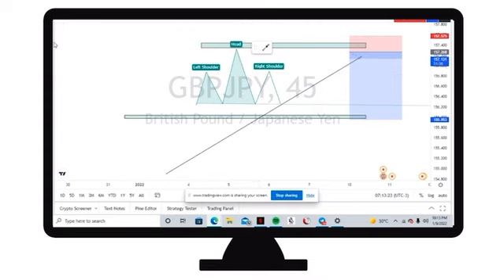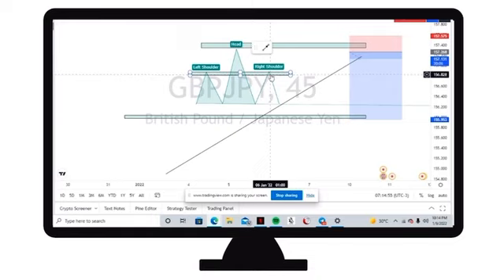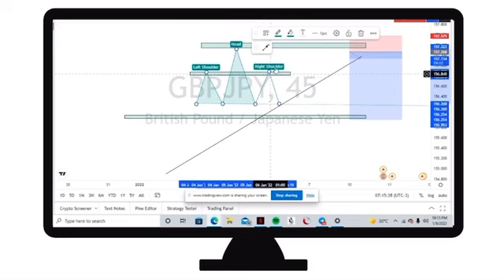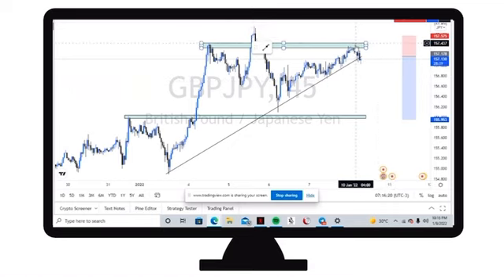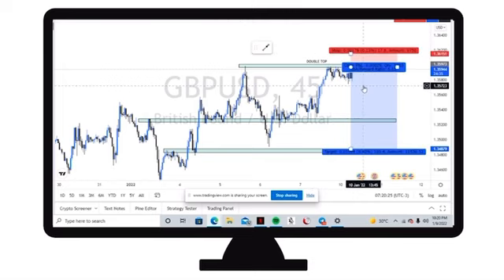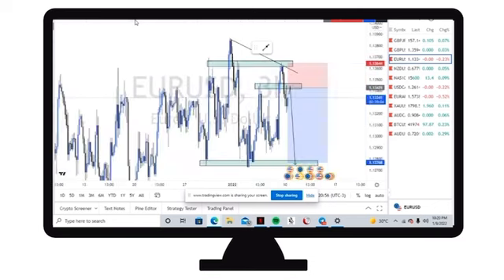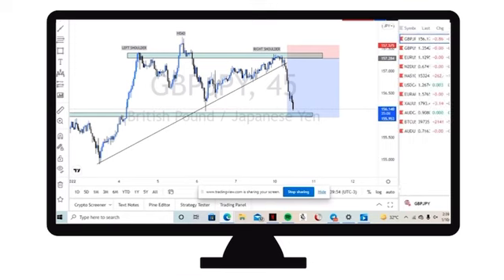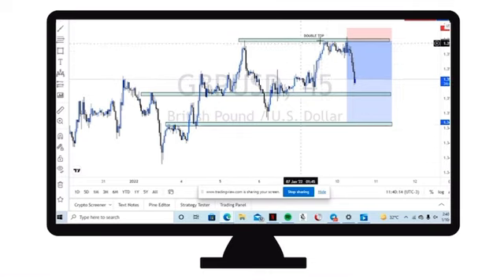Best Trading Strategy For Beginners Traders(Pt1)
Join Signal Group⤵️